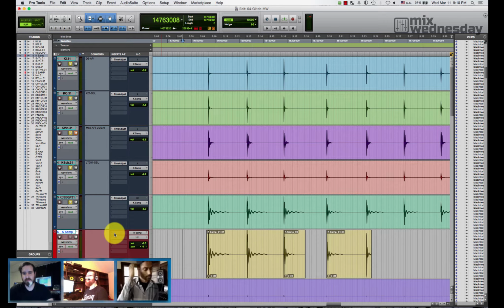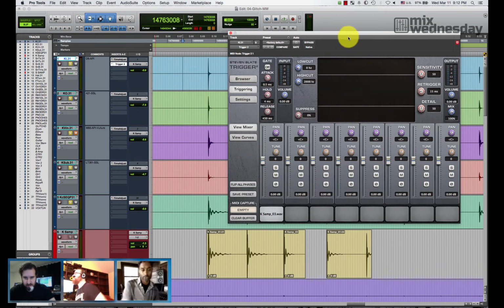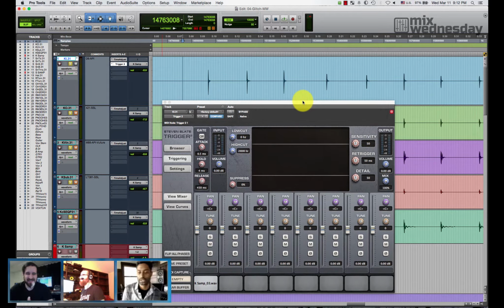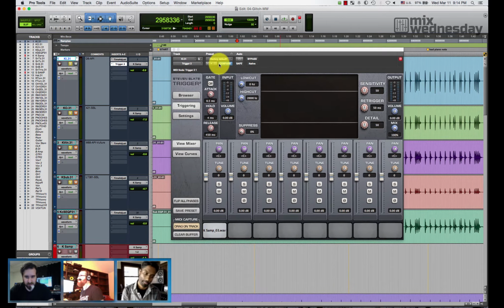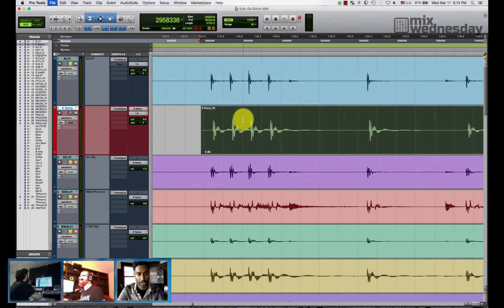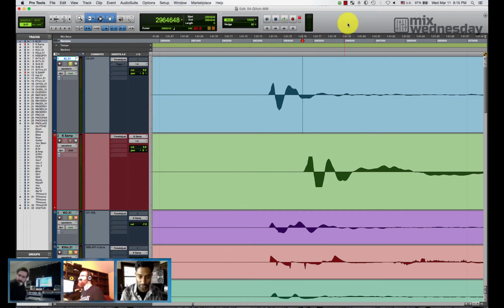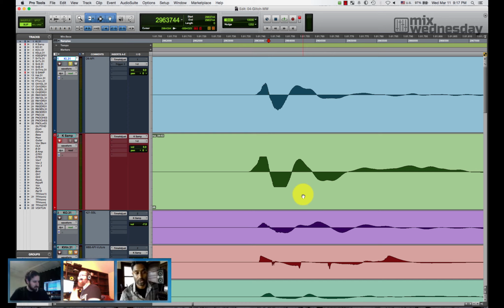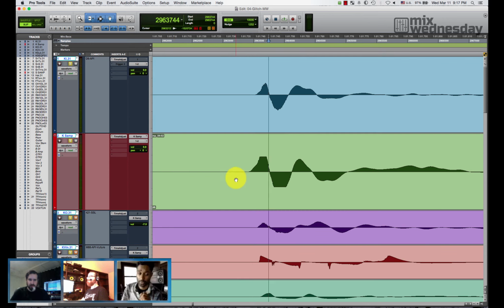Creating Drum Samples in Pro Tools 4 or 4